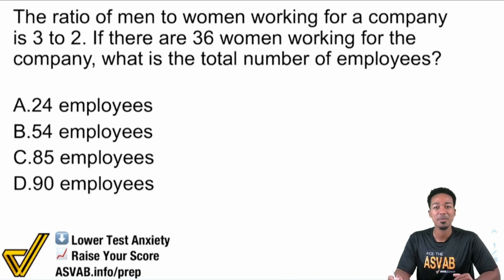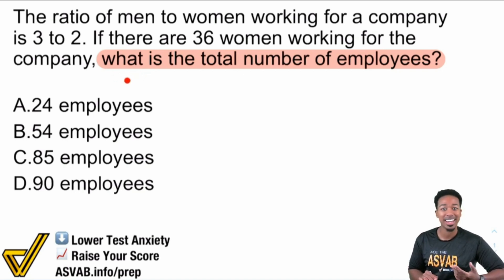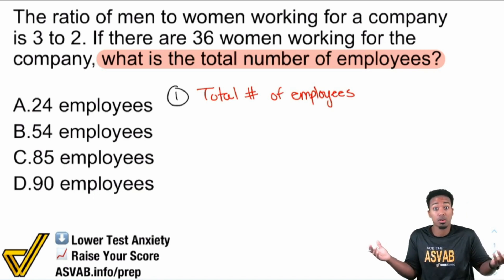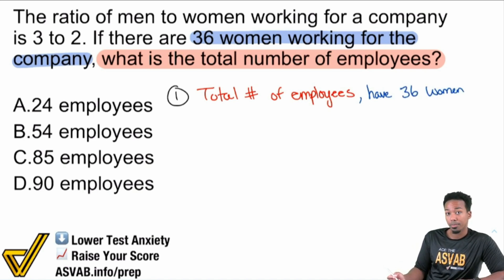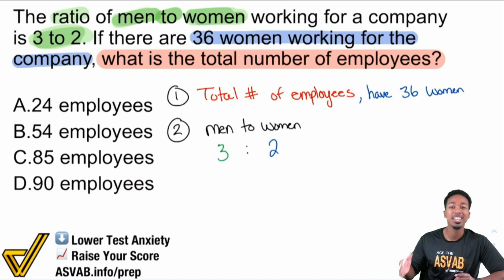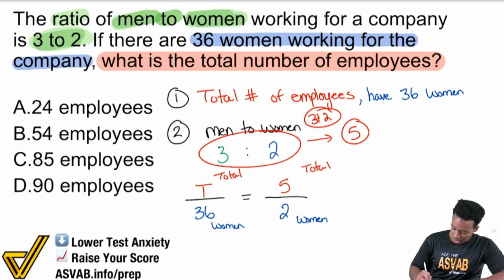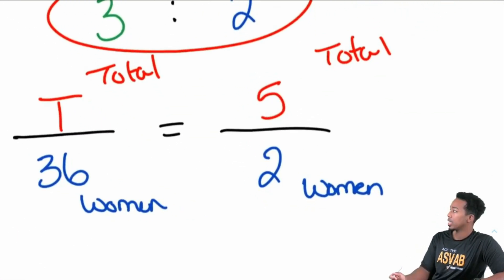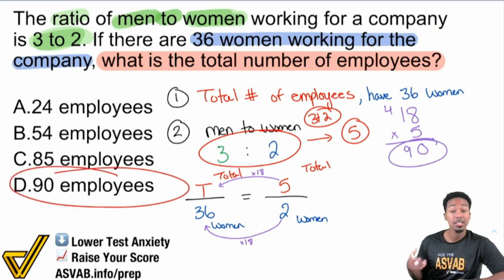ASVAB Arithmetic Reasoning - How to Set Up and Solve Hard Proportion Word Problems